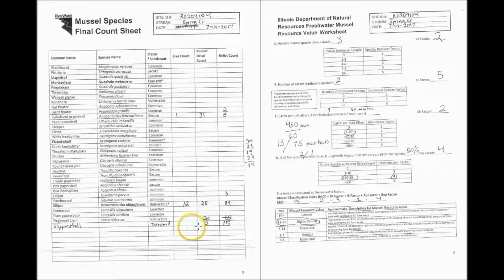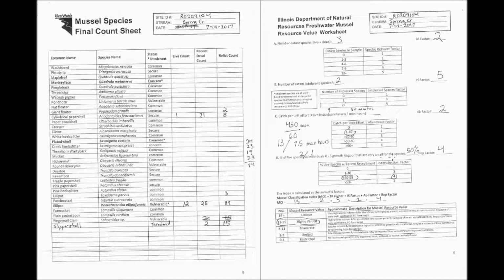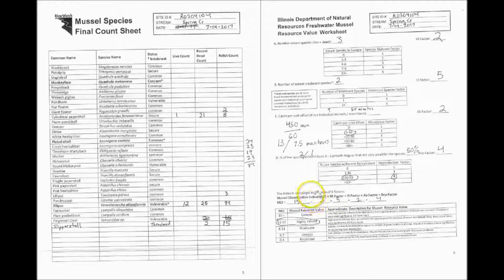Mussel Resource Value Data Sheet Completion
Training video for the Illinois RiverWatch freshwater mussel monitoring program. Illinois RiverWatch is a volunteer stream monitoring program monitoring program.